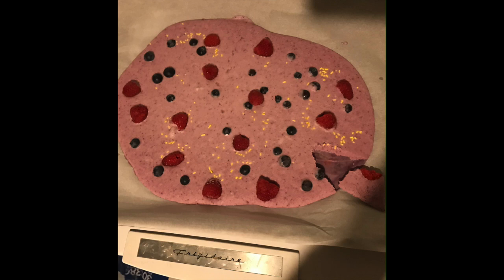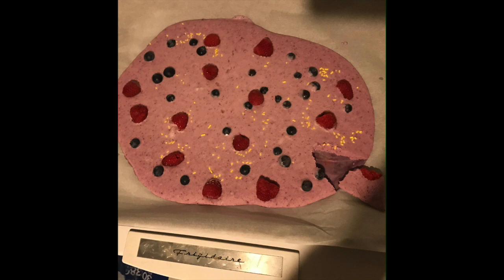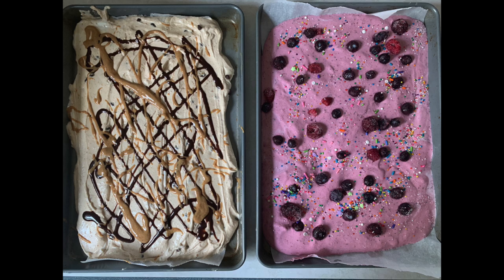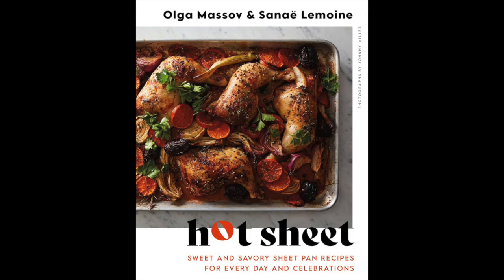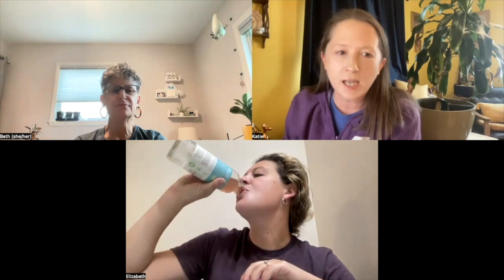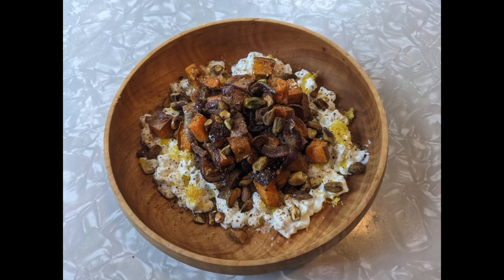Recipe Share | Using Yogurt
SUMMER GAME 2024: FOODIECULTURE